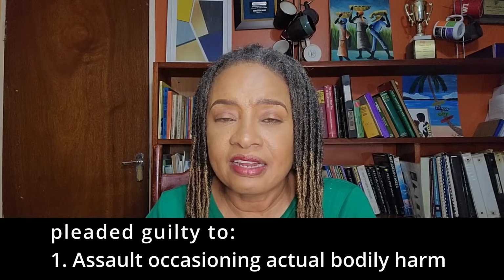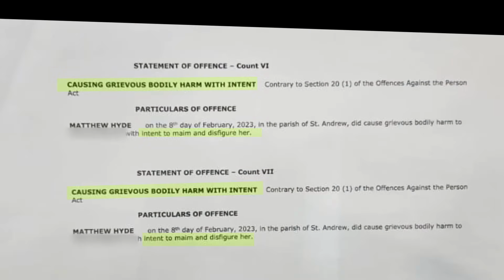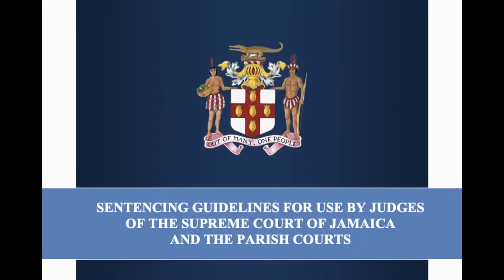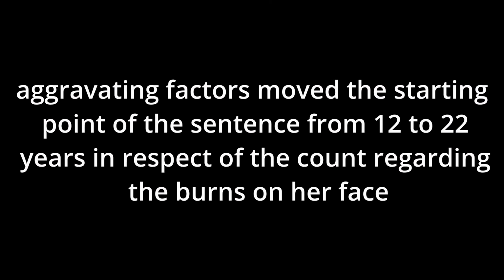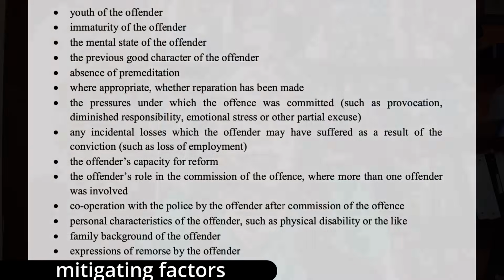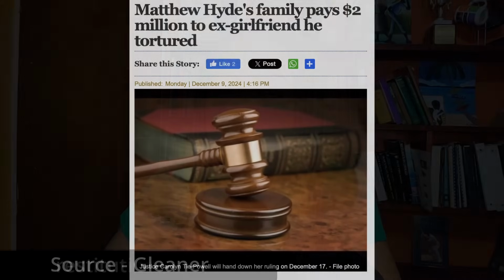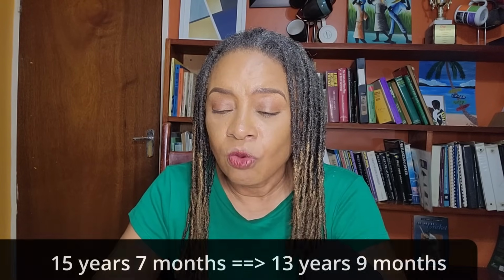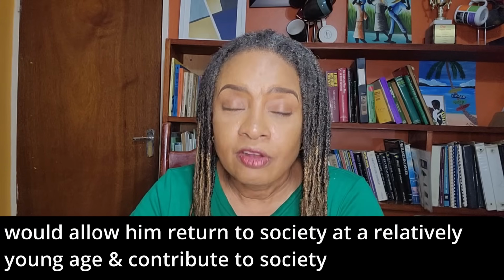UPDATED: Part 2 - UWI Torture Case - Sentencing!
Dionne breaks down the sentencing of former university student Matthew Hyde, who held a young woman captive in his dorm room and tortured her.

Credits:
Video editing: Justin Miller
Thumbnail design: IG: ClassickhalMedia